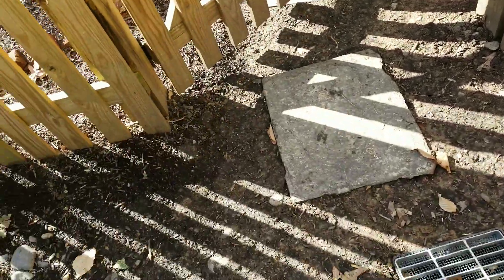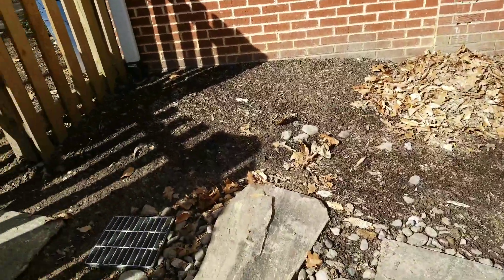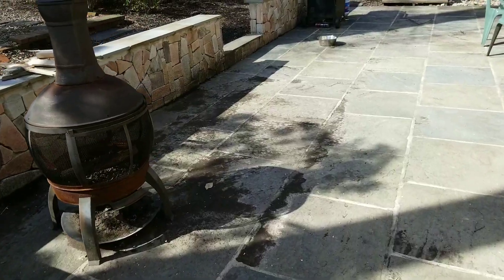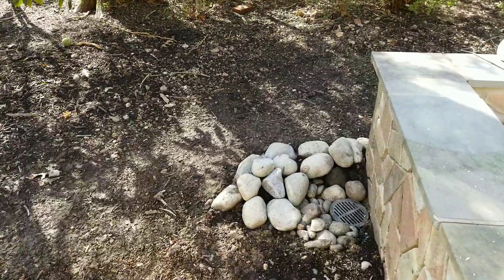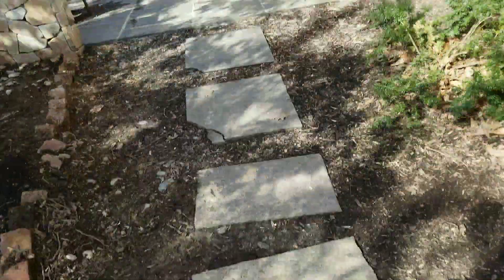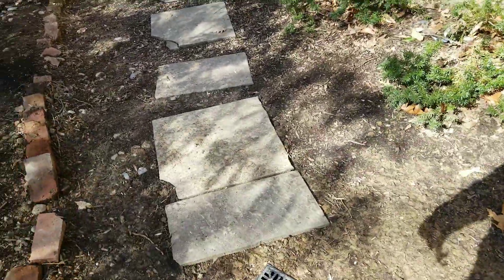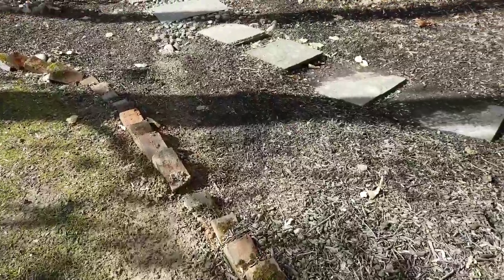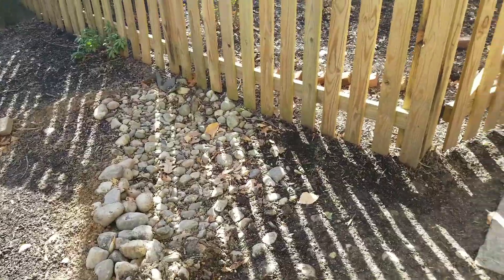Drainage Catch Basin System Fallow up Video